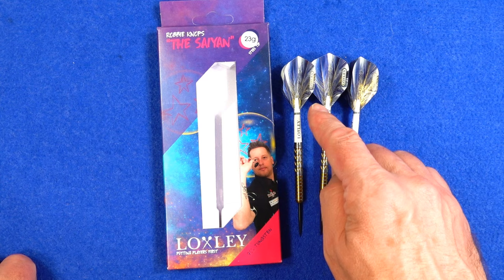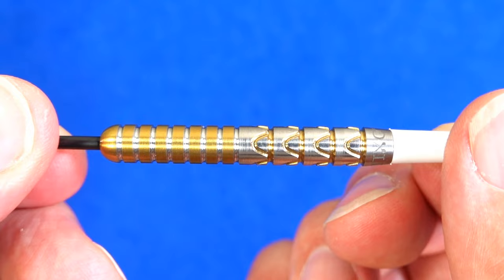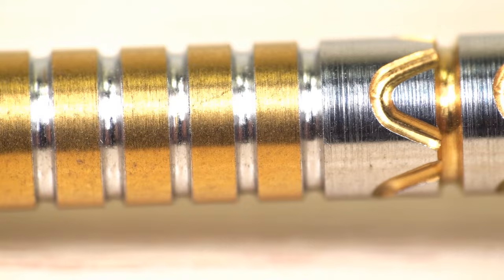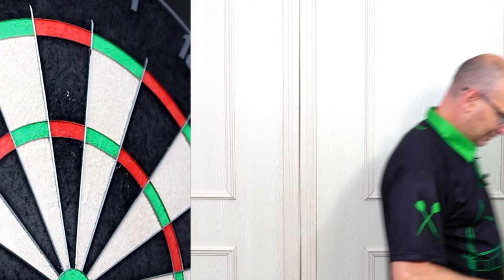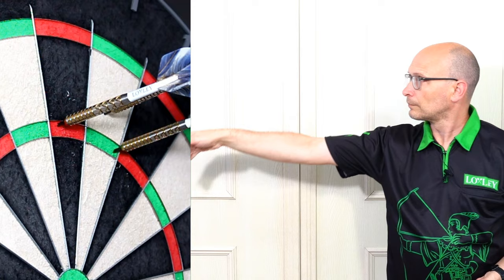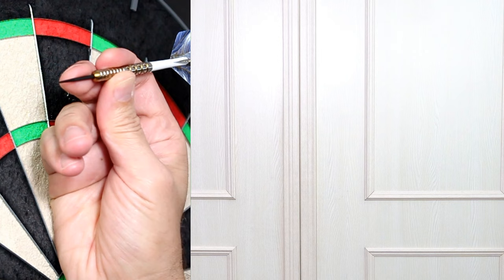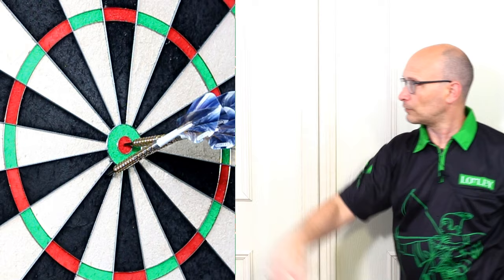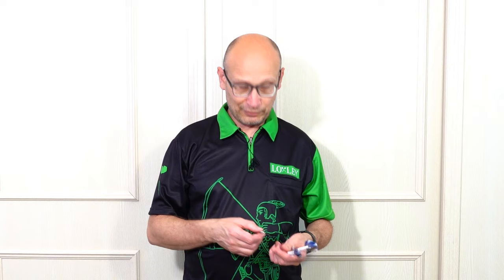Loxley ROBBIE THE SAIYAN KNOPS Darts Review WOW High Power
A review of the Loxley Robbie The Saiyan Knops darts.  A good classic style dart with a nice gold ti coating.  Oh and yes it happened again, High Power! Happy Darting :)

Many thanks!

Video Index:

00:00 Intro
00:29 Dart Info
00:44 Box & Contents
01:01 Close Look
03:12 Detailed Dimensions
03:45 Weight
04:12 Balance
04:30 Grip Levels
04:37 Darts In Action
08:10 Flight Slow-Mo
08:57 Challenges
15:30 Conclusion
16:25 Gallery
16:49 End